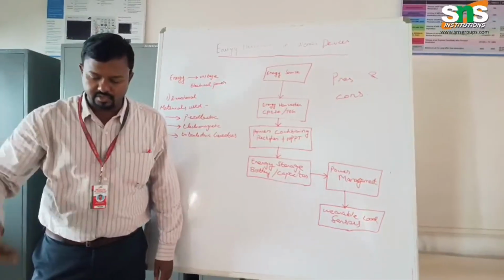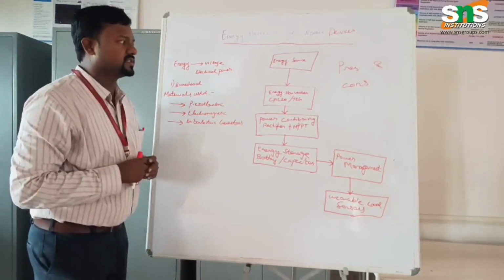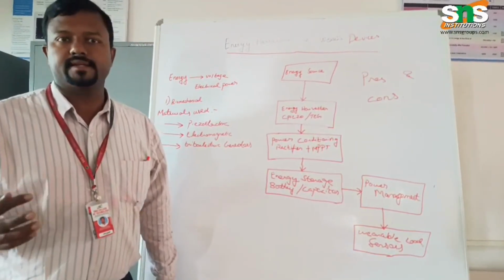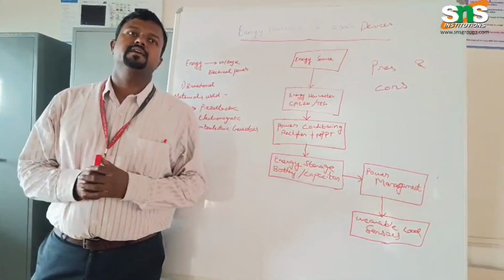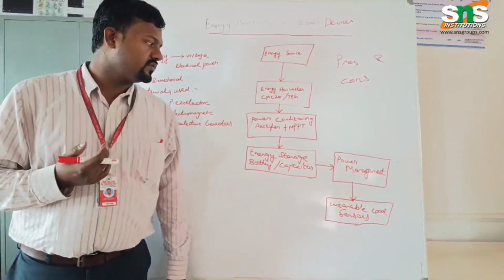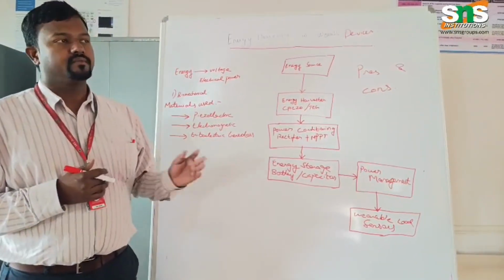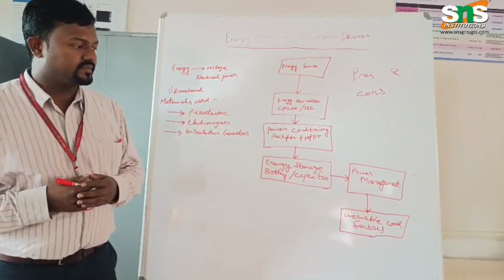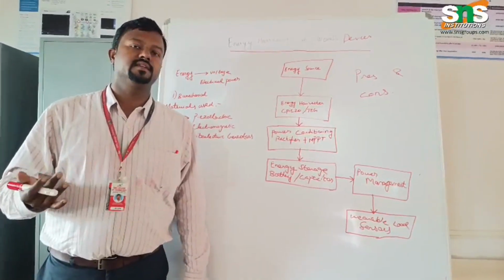Energy Harvesting |Wearable Systems for Healthcare |SNS Institutions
Energy harvesting for wearable devices is the process of capturing small amounts of energy from the human body or environment to power wearable electronics. Common sources include body heat (thermoelectric), motion (piezoelectric), solar energy, and radio frequency signals. This approach reduces battery dependency and extends device lifetime. It is widely used in health monitoring and biomedical wearable systems.